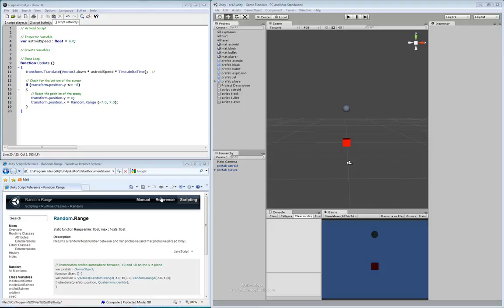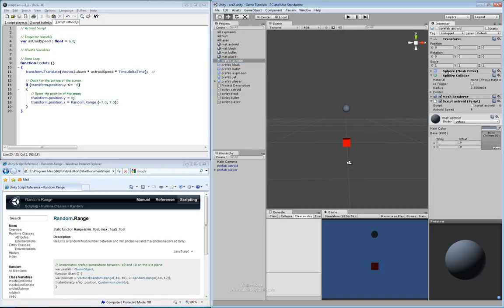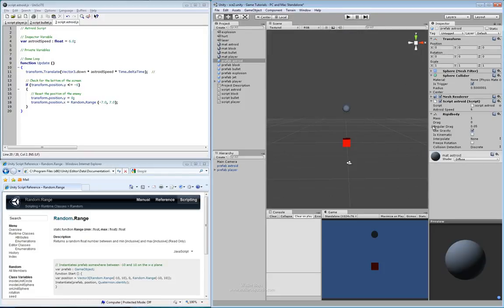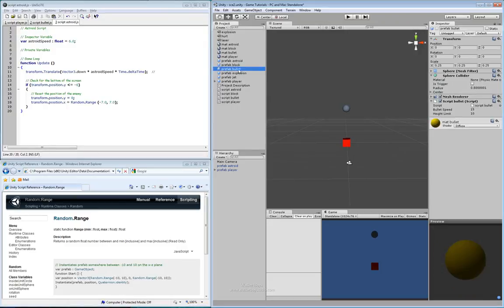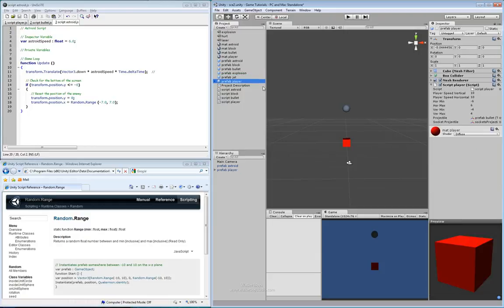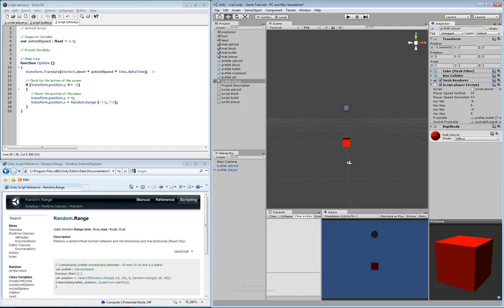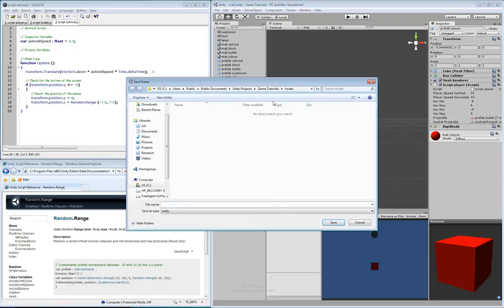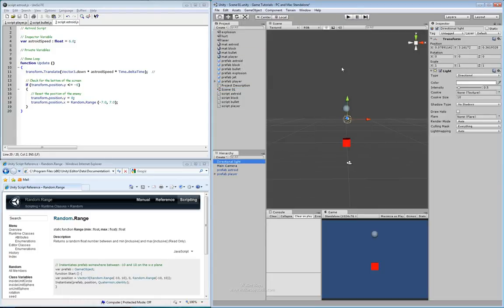unity space shooter tutorial 15 Prep Scene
prep scene